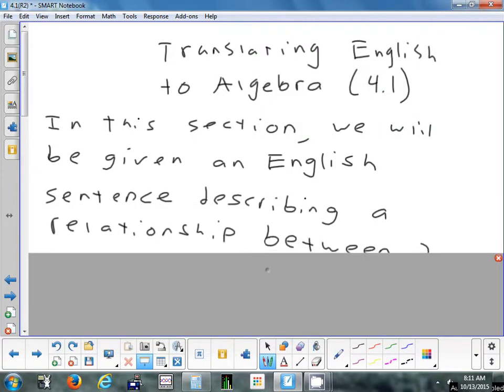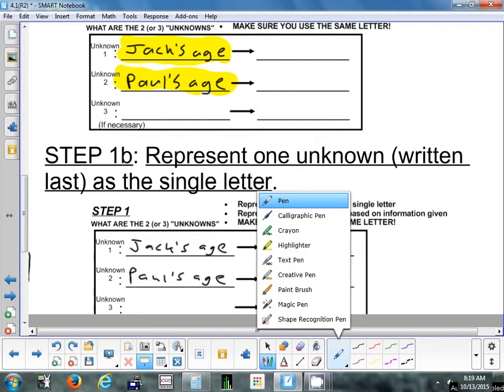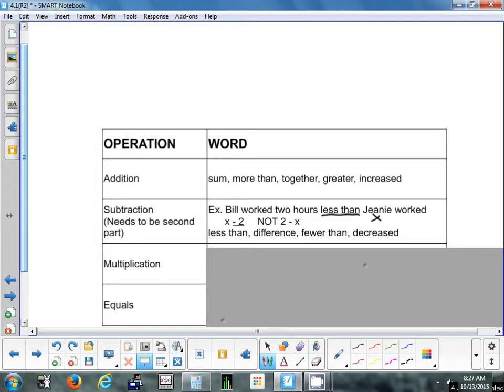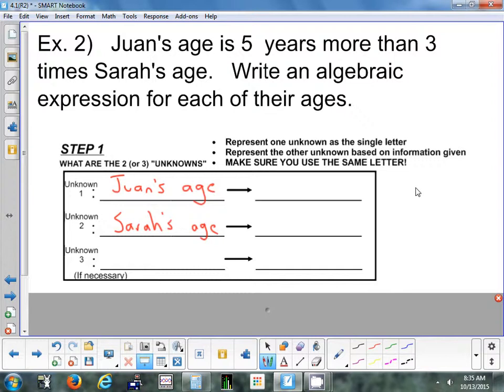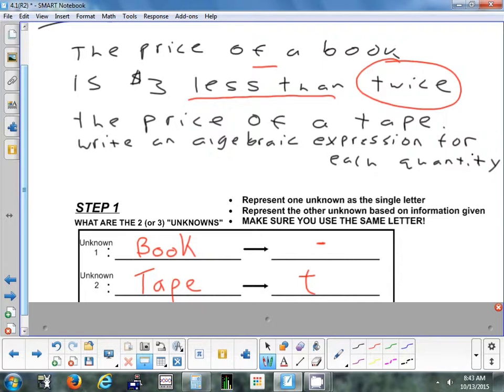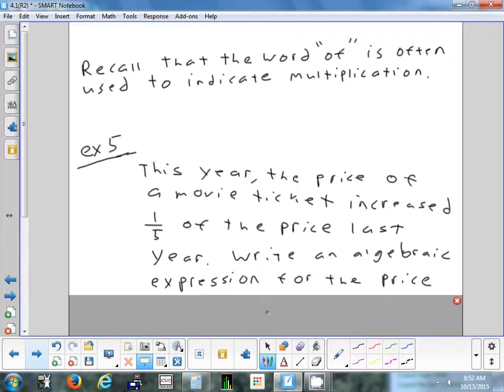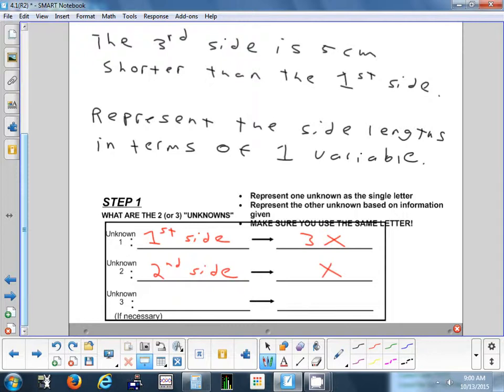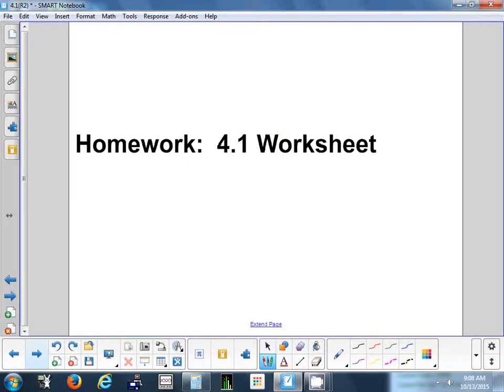4.1 Translating English to Algebra 10-13-15